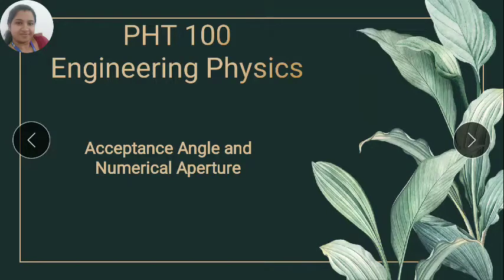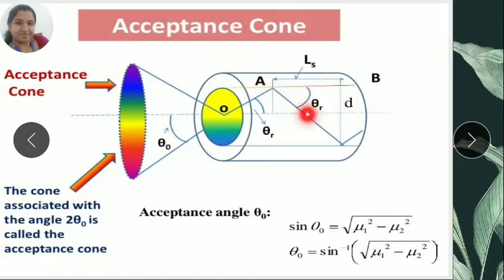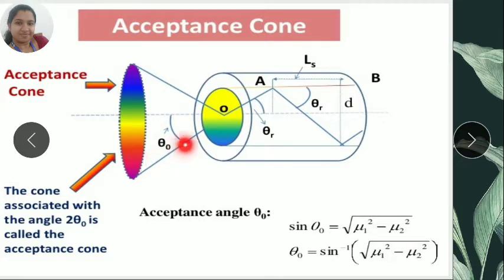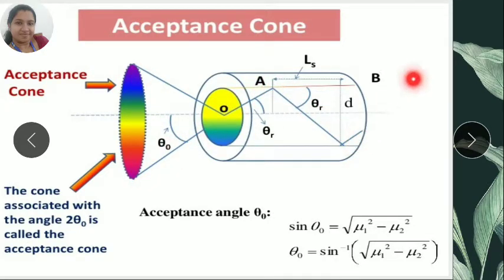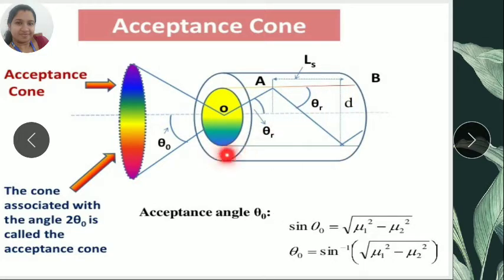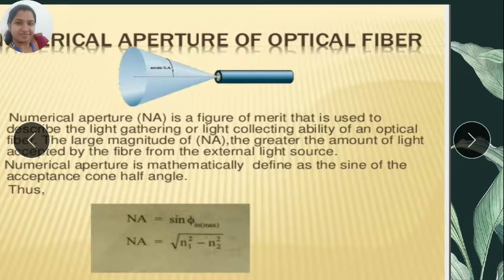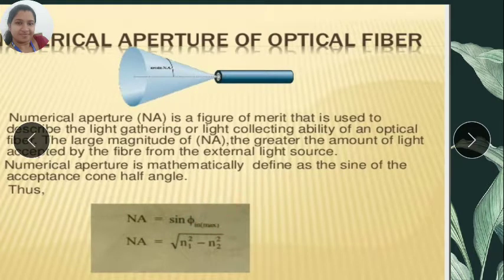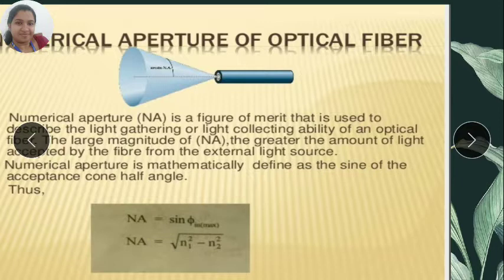Acceptance Angle and Numerical Aperture of Optical Fibers(PHT 100 Engineering Physics)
Derivation of Numerical aperture.